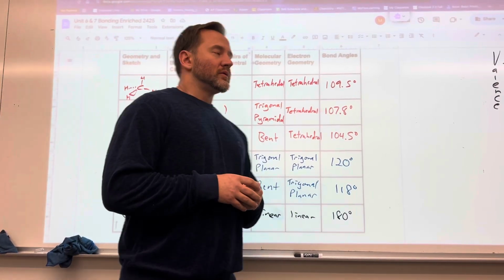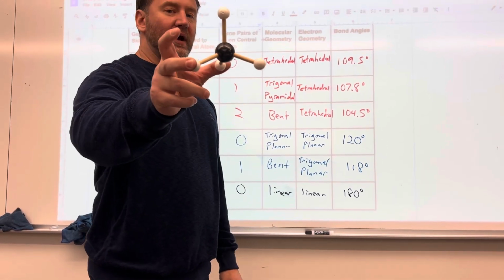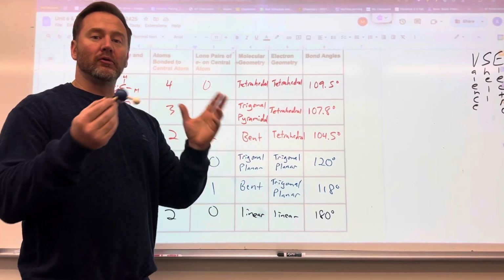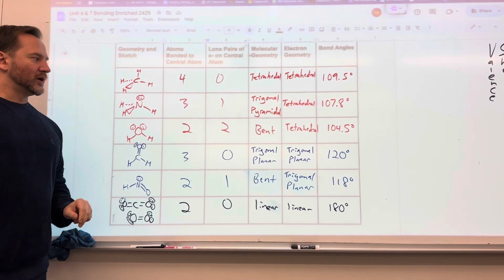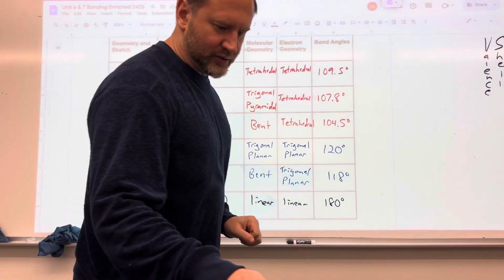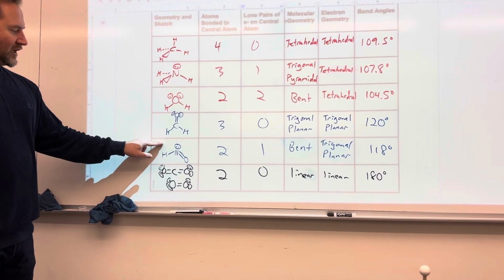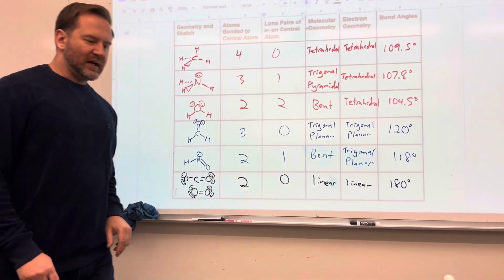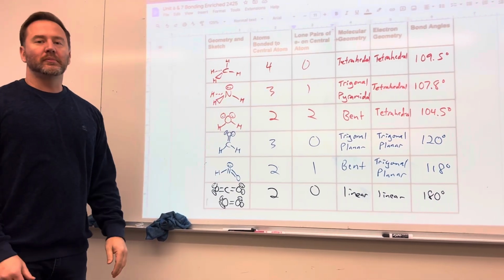VSEPR Basic 24